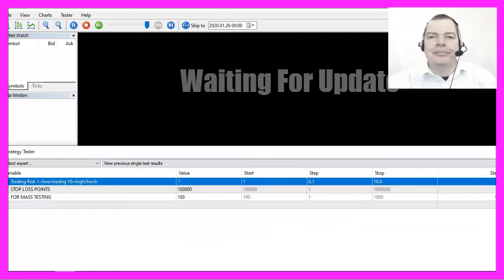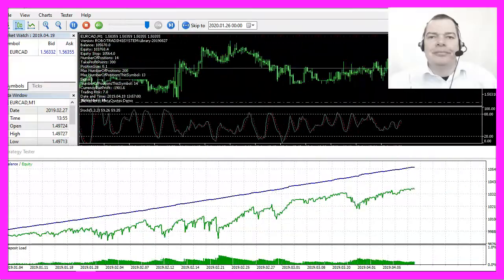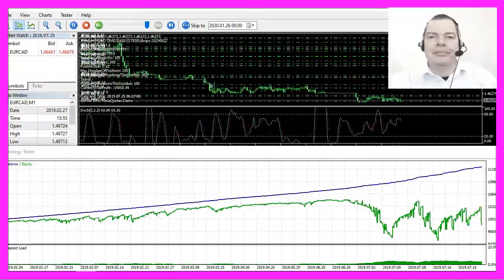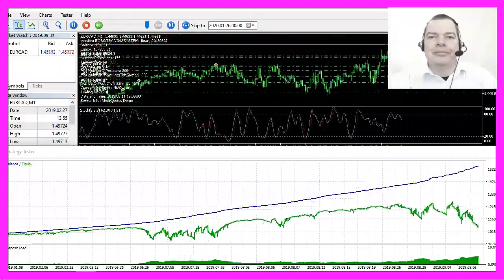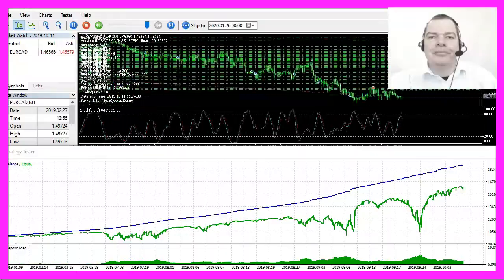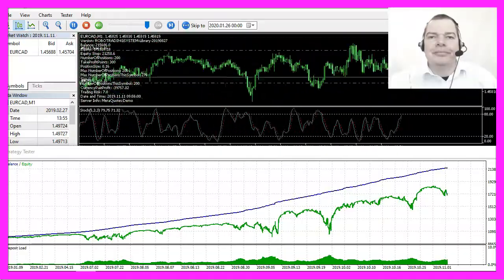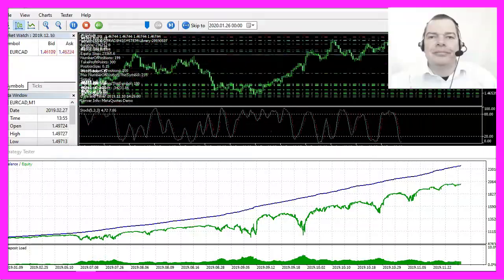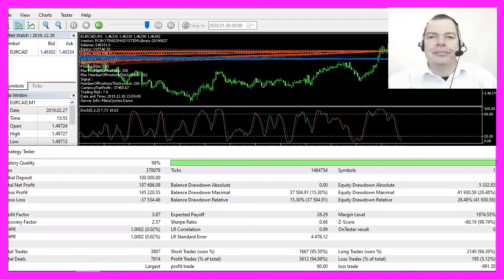Expert Advisor Strategy Test - 2019 STOCHASTIC Risk07 EURCAD !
Free expert advisor download and backtest results.

What was it I wanted to do right now?

From time to time I tend to miss the focus.

This is about the 20th video or so that I did today.

I am doing a lot of backtesting and I think that it is time well invested.

If you have followed the last videos, you might notice that I am using the same risk settings for similar currency pairs very often.

The reason is simple: I am lazy.

Humans want to achieve good results with the least effort and I am no exception.

Actually it would be possible to fine tune the risk setting for this video to 3 or 4 digits behind the dot, but I am going with a whole number - and that is 7.

Would it be possible to further improve the result?

The answer is probably YES.

But right now I have no intention to spend a few hours on each of these backtests, because I have a good understanding of expectancy.

I use automated systems because I don’t want to put in all the effort it would take to do it manually.

It would not even be possible, because I can’t watch over 20 charts and trade 5 days and nights in a row.

My computer can do that for me.

It can calculate things in minutes.

I would probably need weeks or months to do the same calculations.

By now I can’t understand why so many people refuse to use this kind of blessing.

But you are free to make your own choice.

You can download the free version for the Algorithmic Trading System below the video on our website  AlgorithmicTradingSystem.com

It will work with original Metatrader 5 demo accounts.